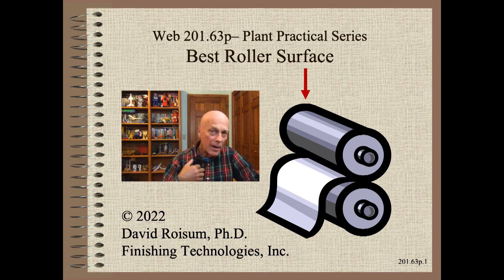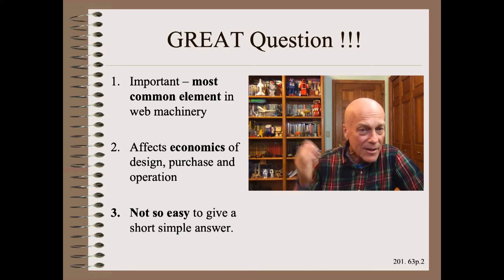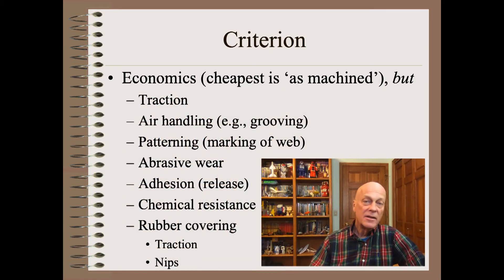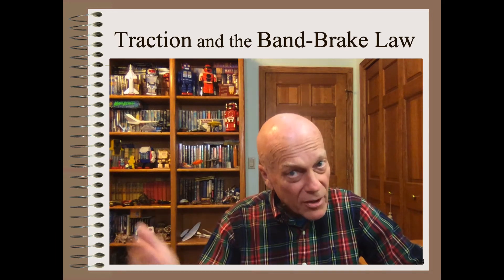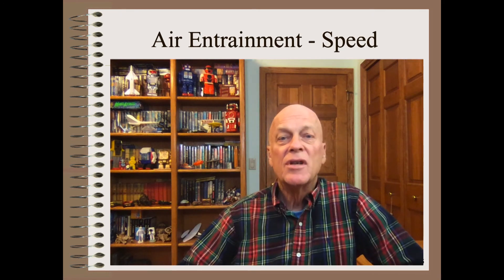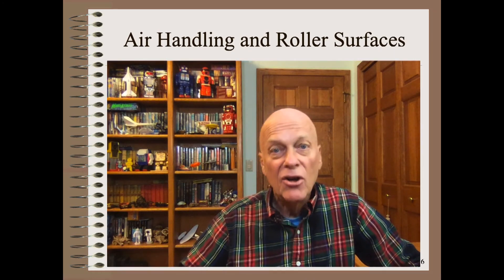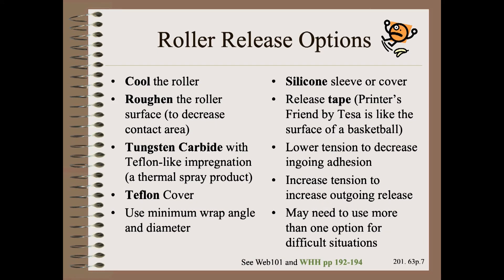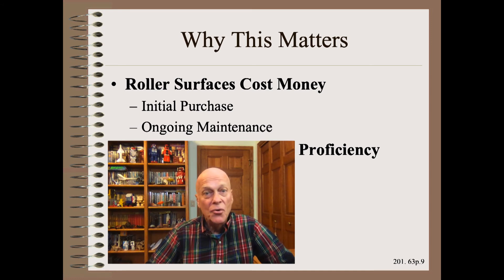Web20163p - Great Q's - Roller Surfaces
What is the best roller surface and how do know that you have it?  Here we consider traction, air handling patterning, abrasive wear, adhesion, chemical resistance and rubber coverings.